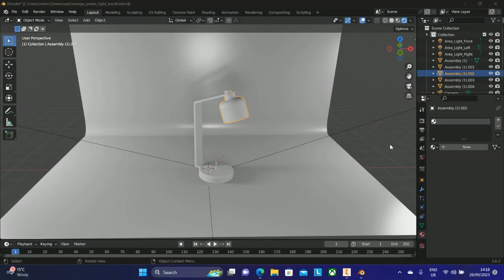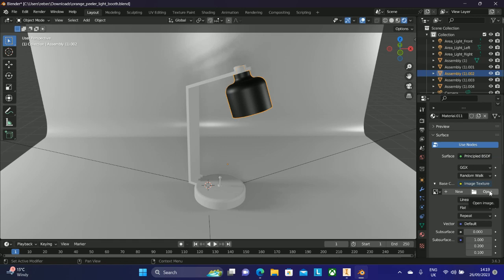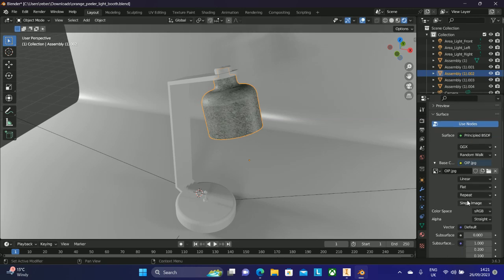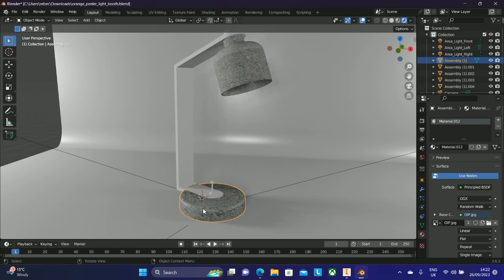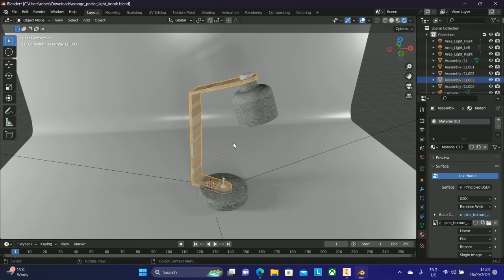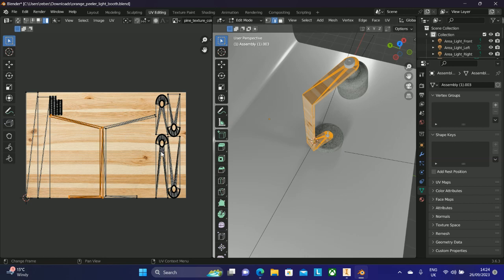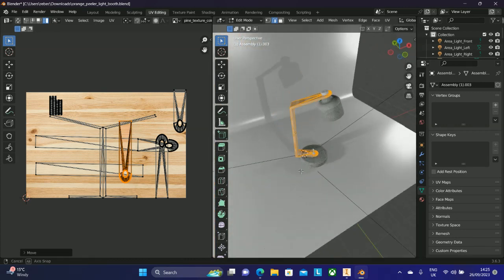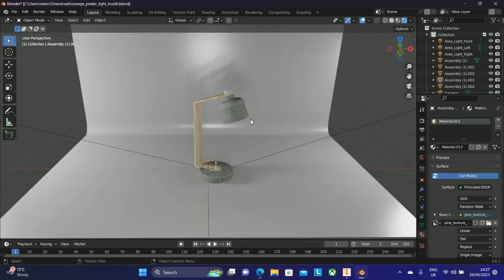N5 Graphics - Blender Textures